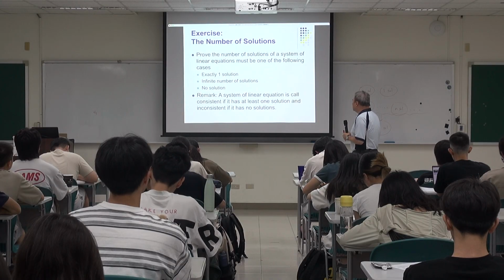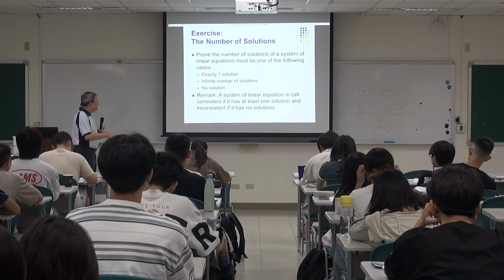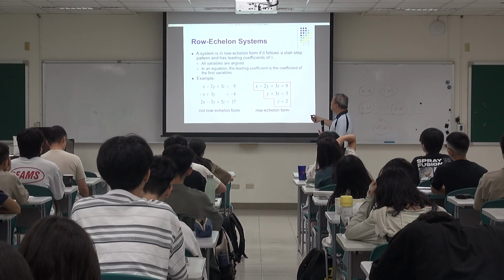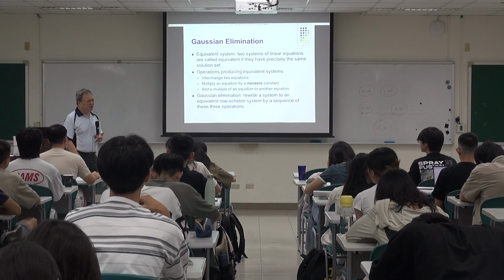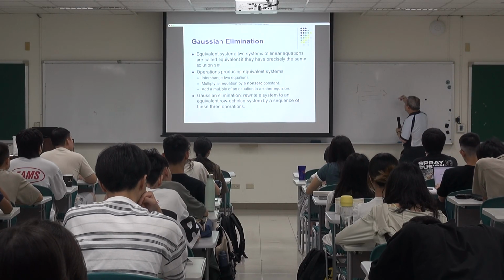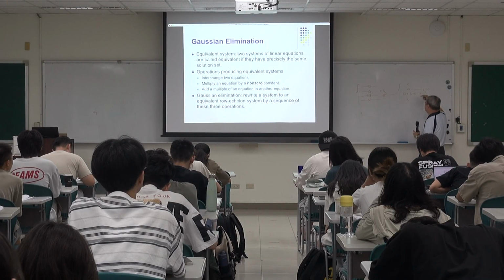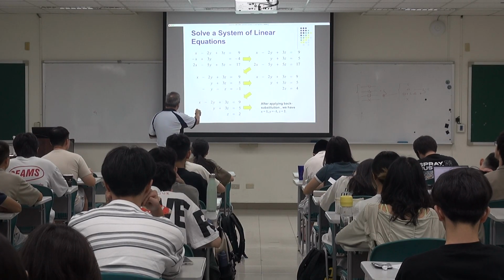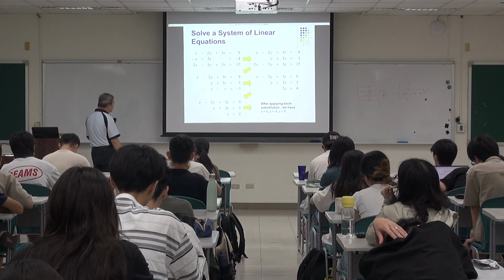線性代數20250903-Part4